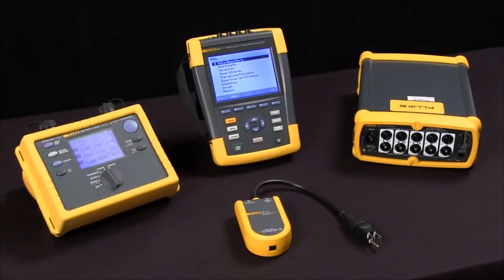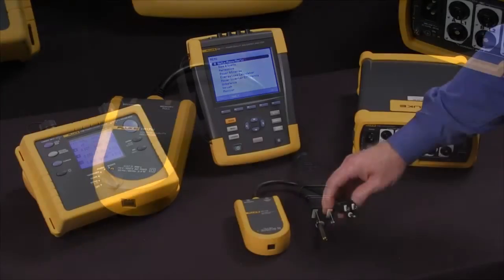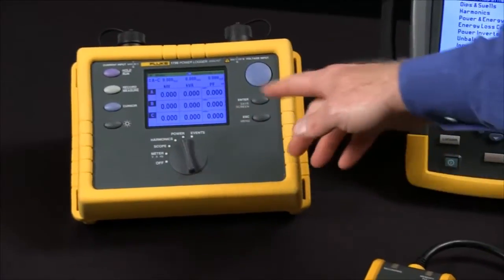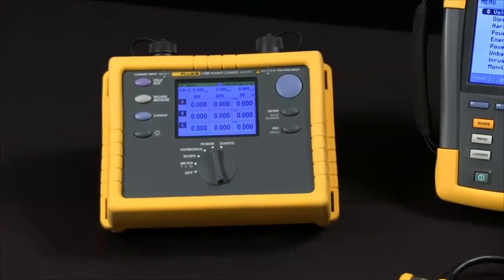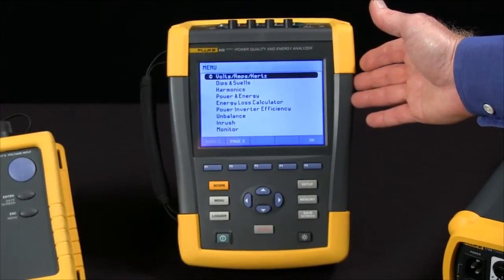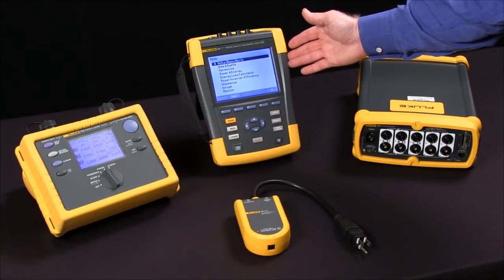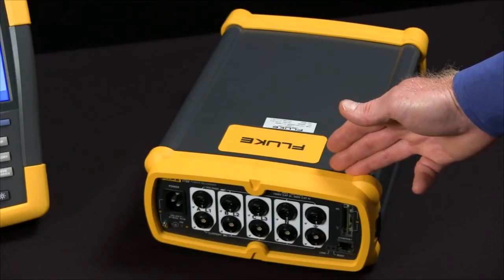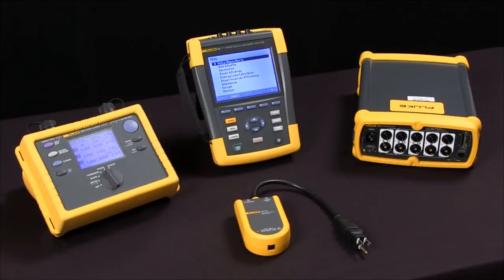What Power Quality Tool Do I Need To Do My Job?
For more details and pricing on the Fluke 1750 Three-Phase Power Quality Recorder, go While you're there, see what expert reviewers are saying and write your own review.

Record three-phase power quality and monitor for power quality disturbances with the new Fluke 1750 Power Recorder and the Fluke Power Analyze software. These power meters automatically record every power quality parameter and event, on every cycle -- all the time. In this video, you'll learn what power quality tool you need to do the job.